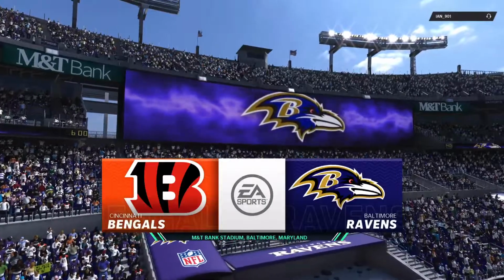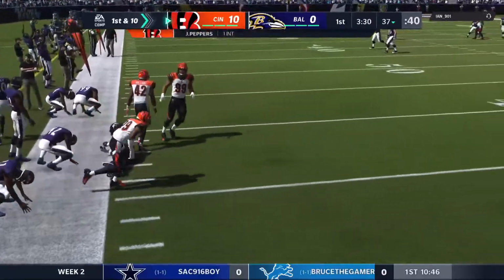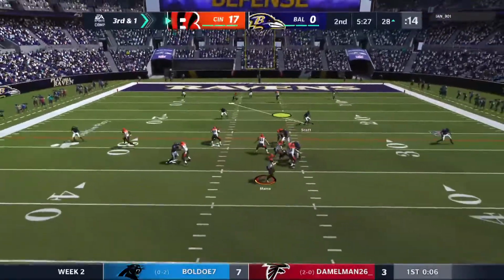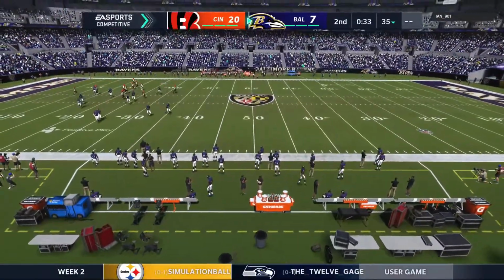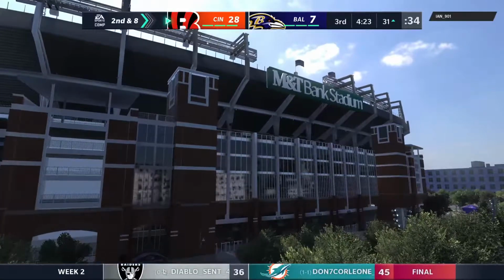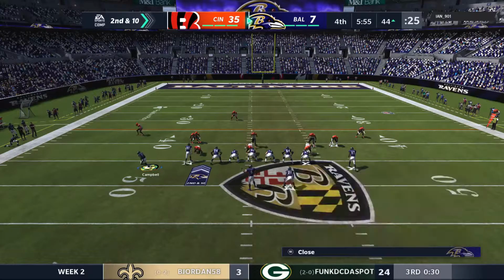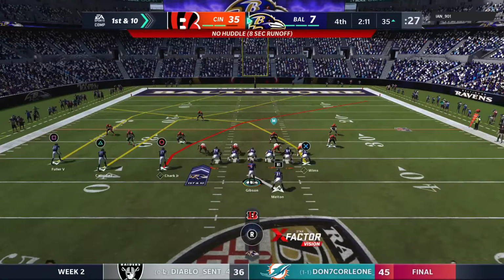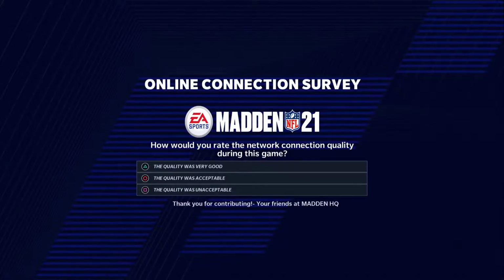MB3 SZN4 VS IAN PT 1 REBOOT